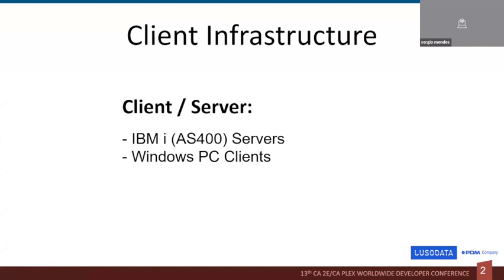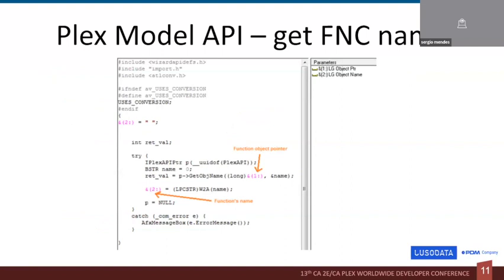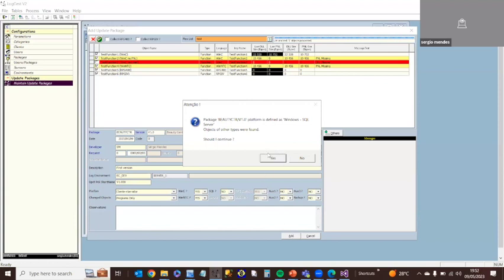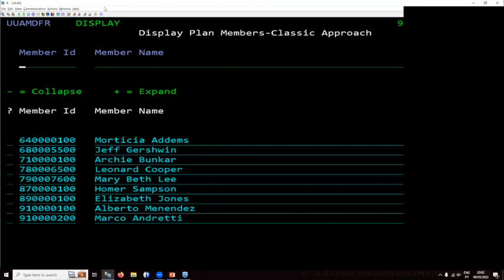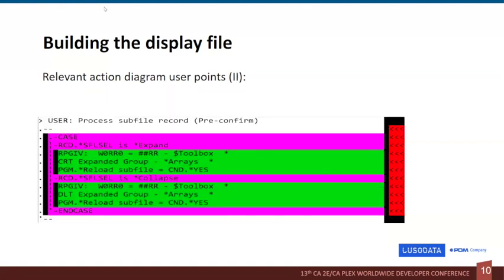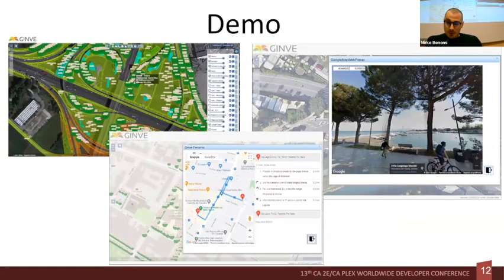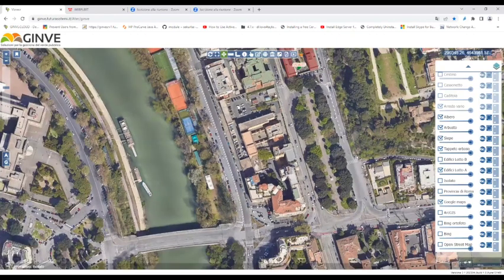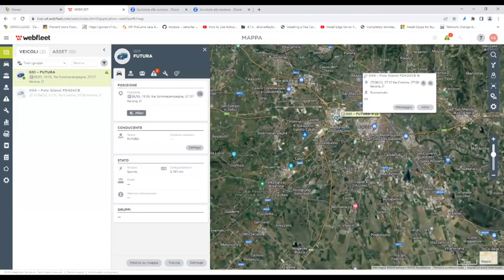European Tips and Success Stories